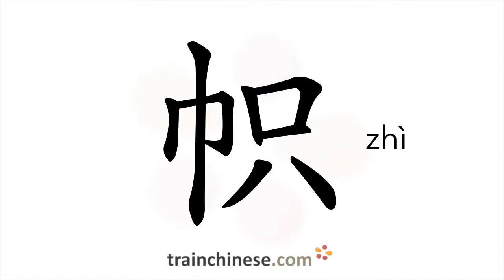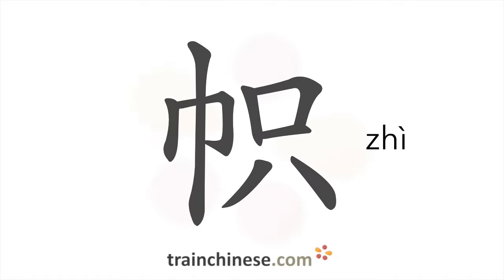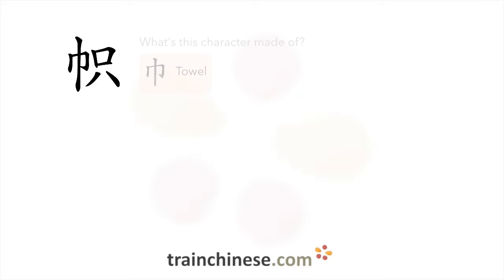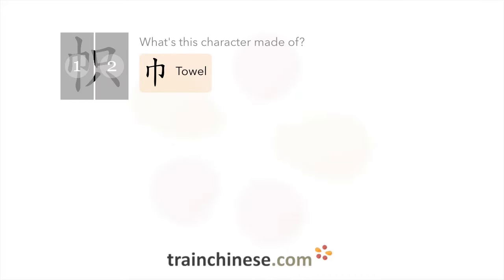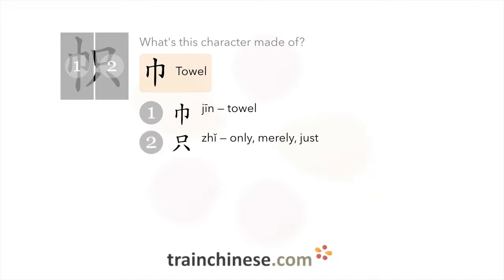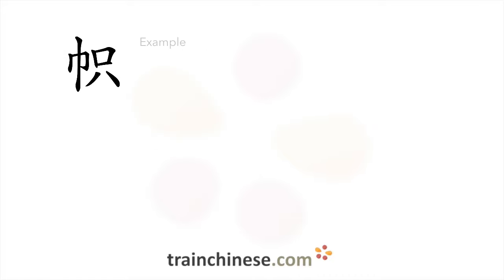How to write 帜 (zhì) – flag – stroke order, radical, examples and spoken audio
Learn how to write 帜. 帜 (zhì) is a Chinese character meaning "flag". or in our apps – just search "trainchinese" in the iOS or Android app stores. This character is not encountered frequently in Mandarin Chinese.It's from Revised HSK Level 6, the highest HSK level.